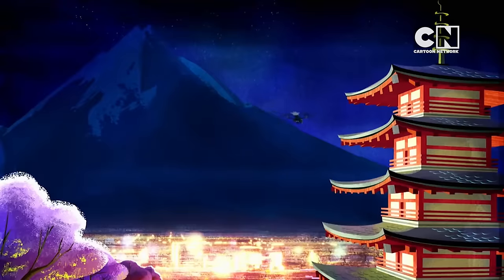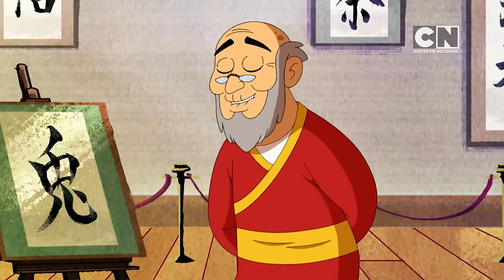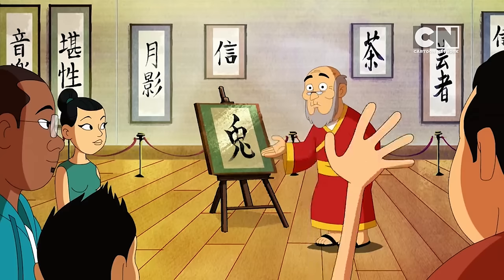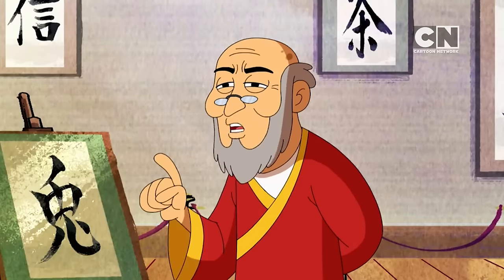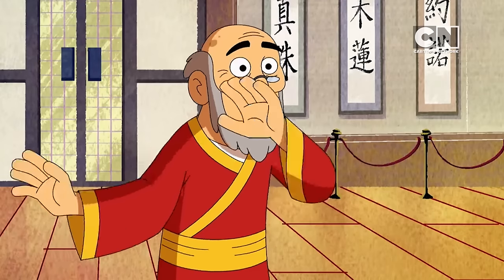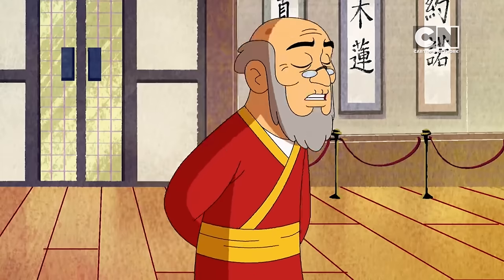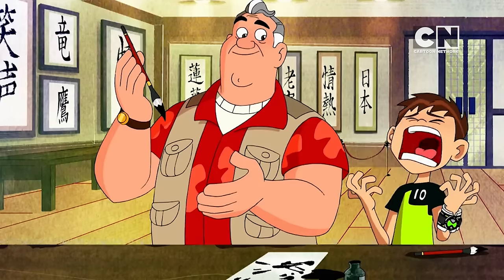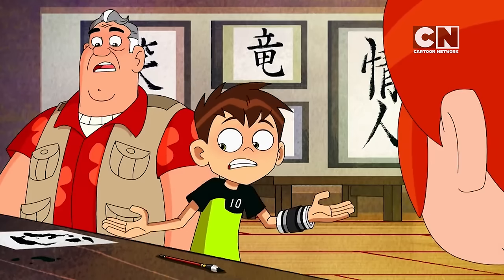Lamput Presents | The Cartoon Network Show | EP 10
Join Lamput, Cartoon Network’s friendly, orange, gooey ball of fun as he takes you on a fun-filled journey across his favourite Cartoon Network shows.